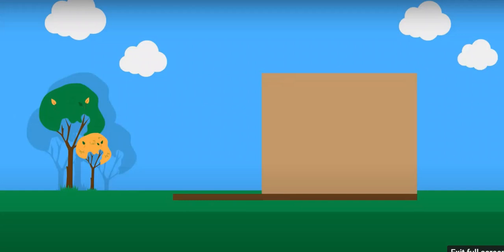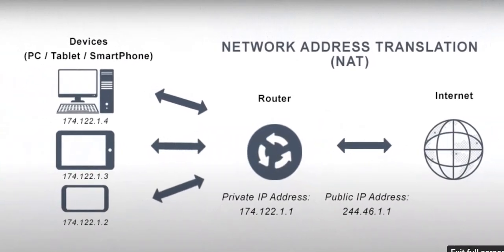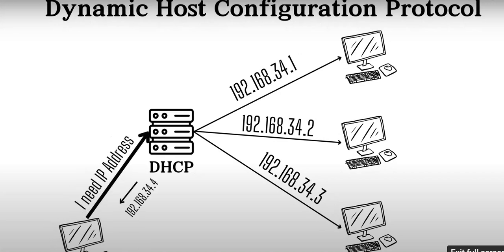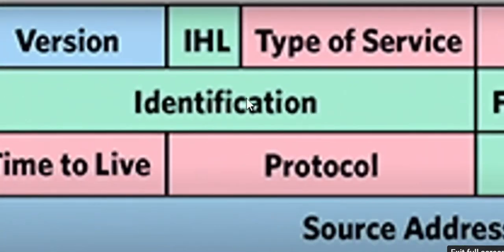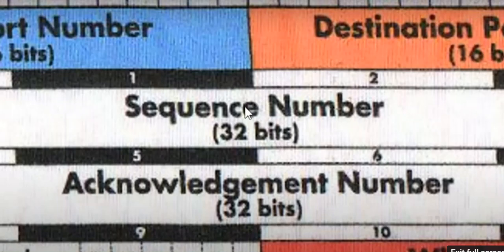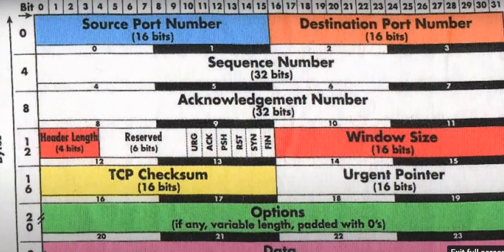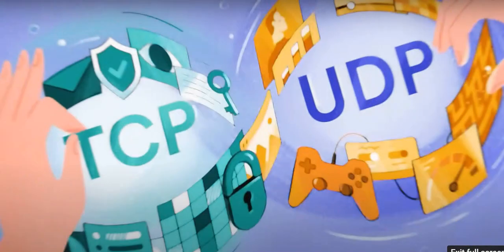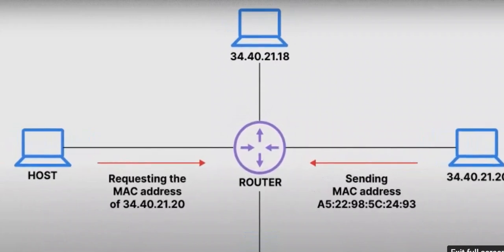Common Network Protocol